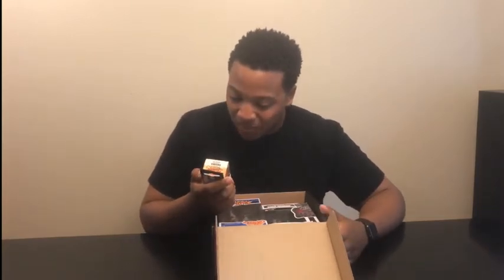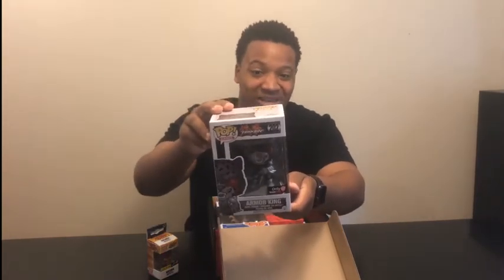Funko Mystery Box Unboxing!!